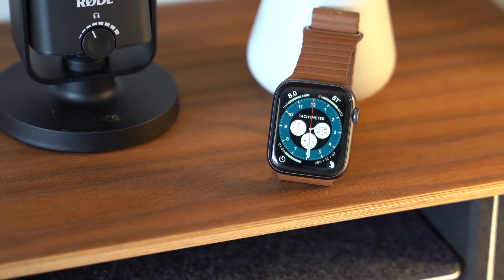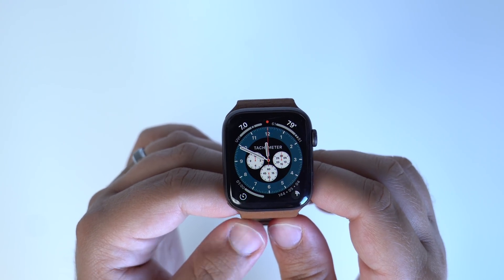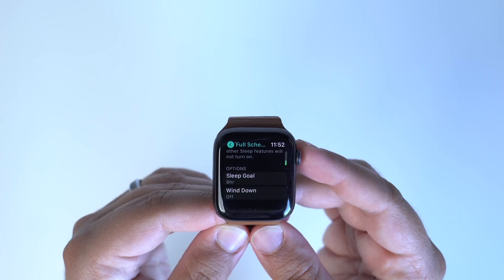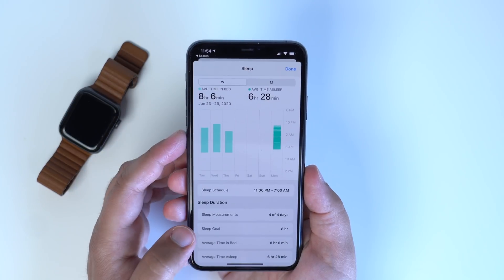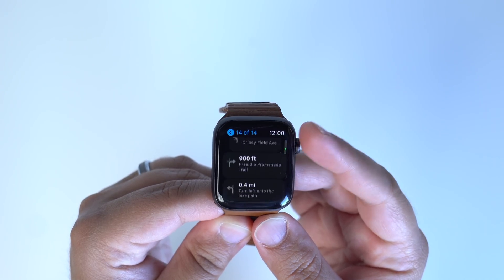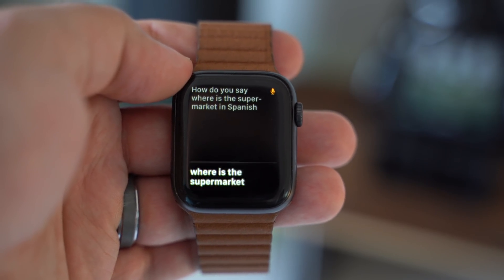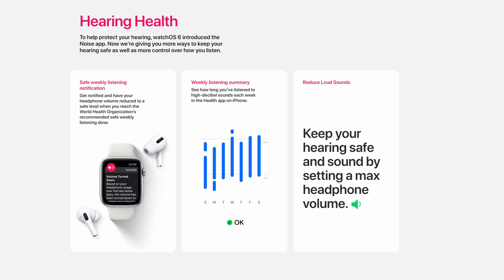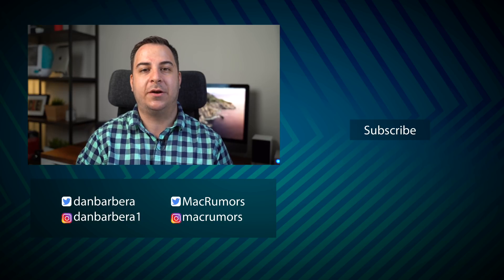watchOS 7 New Features: Sleep App, Watch Face Sharing, Handwashing & More!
watchOS 7, introduced last week and available for developers, is a significant update that introduces useful new Apple Watch features like sleep tracking and watch face sharing.

We went hands-on with ‌watchOS 7‌ in our latest YouTube video to give MacRumors readers a preview of what's coming when the update launches later this year.